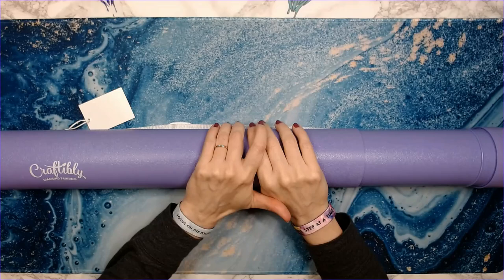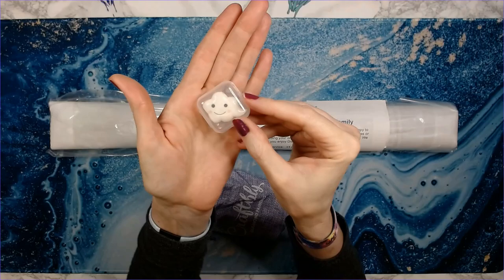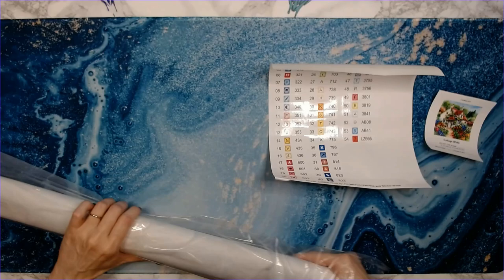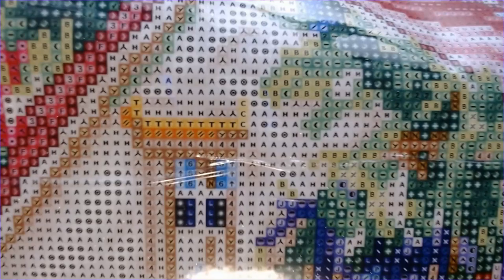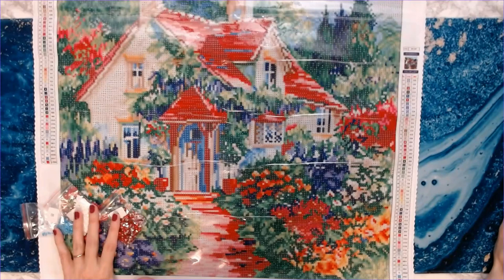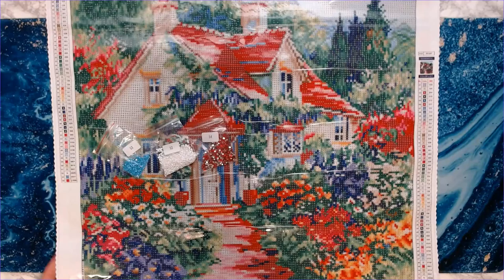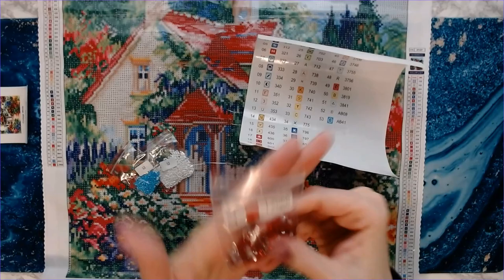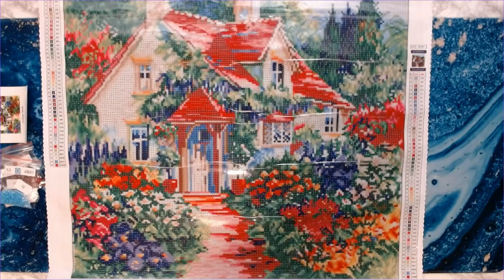Unboxing Craftibly "Cottage White" by Jim Mitchell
Join me as I unbox this beautiful Craftibly canvas. 💜

👋👋ETSY/SOCIAL MEDIA👋👋:
(drops are the first Friday of every month at 12 noon EST,  holidays excluded)